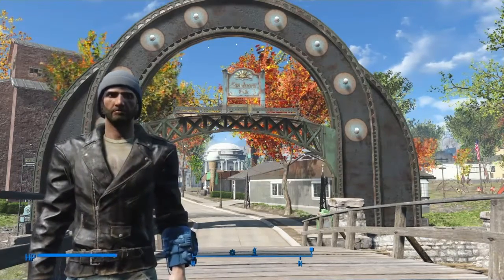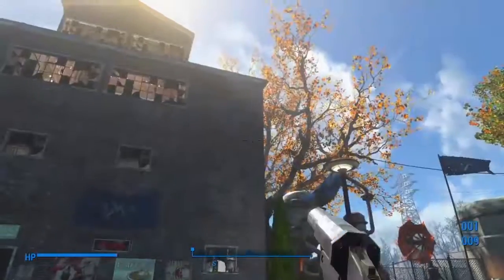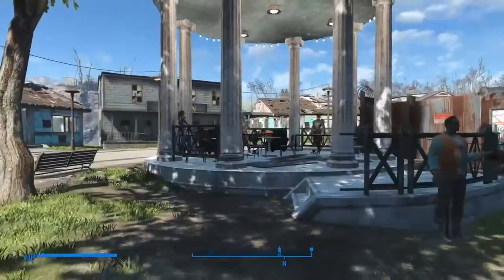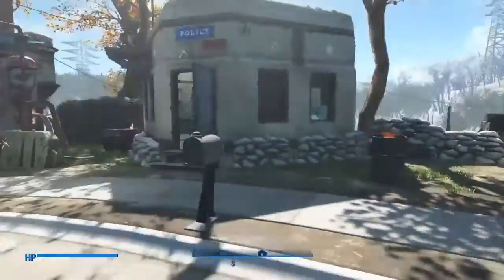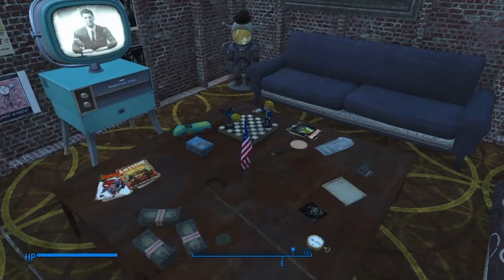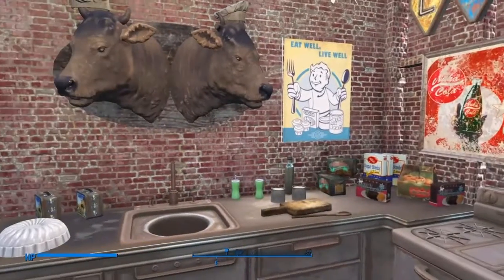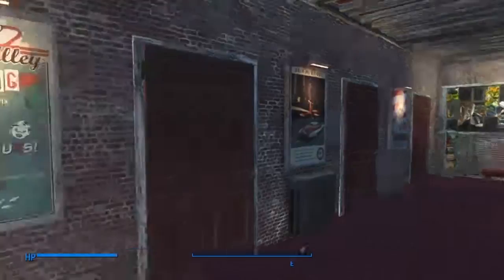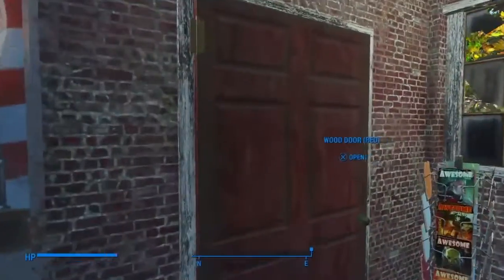Fallout 4 | Sanctuary Hotel and Common Area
Everyone of you beautiful people count.  Definitely makes a different if we are going for 100 Sub, We are so close!